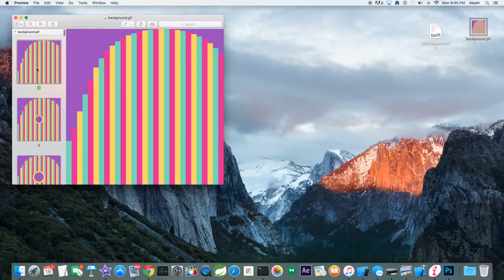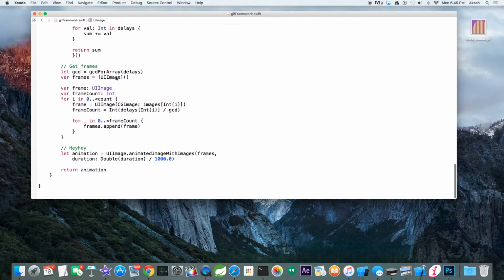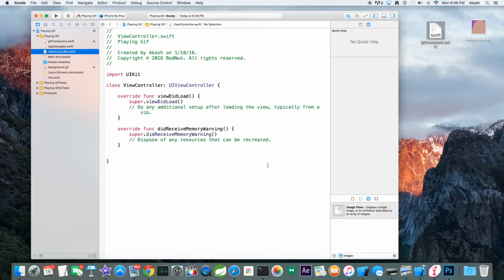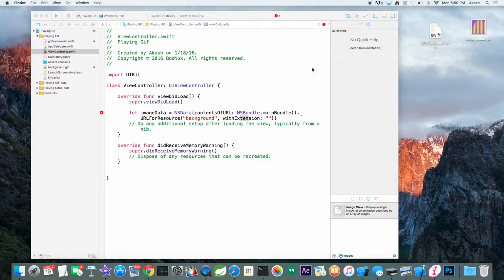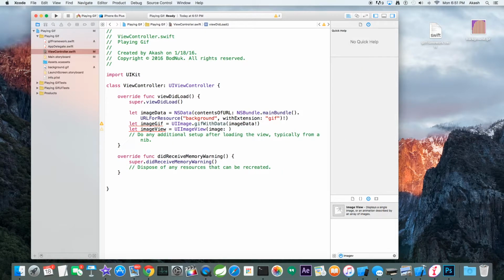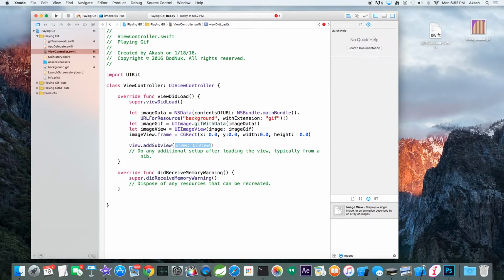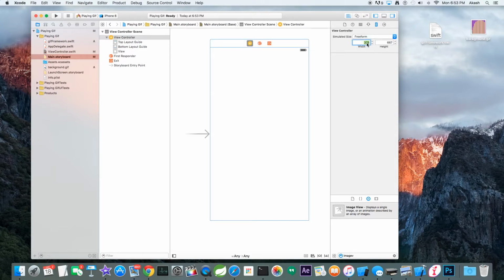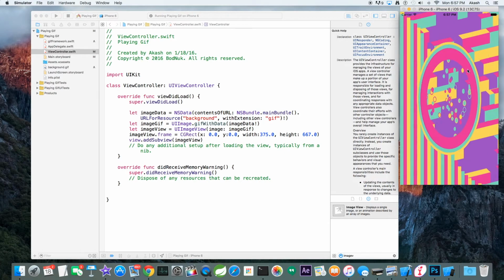Playing Video or Gif on background (Swift on Xcode 7)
In this tutorial, we will go over ways to turn a video into GIF which eventually will be used in our Xcode Project to use as animated background on loop. GIF FRAMEWORK IS MANDATORY FOR THIS TO WORK. DOWNLOAD LINK IS BELOW.